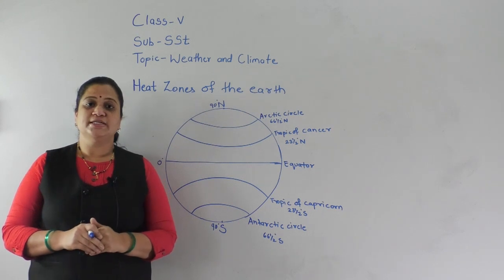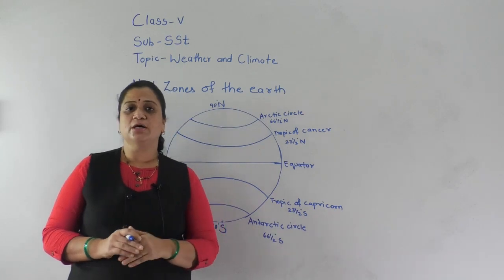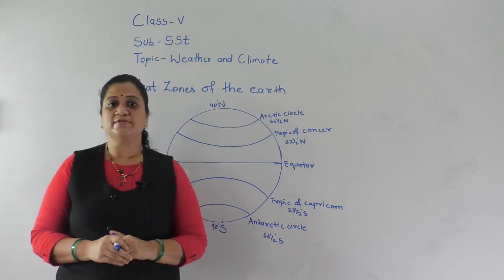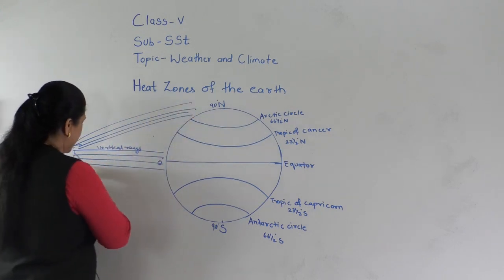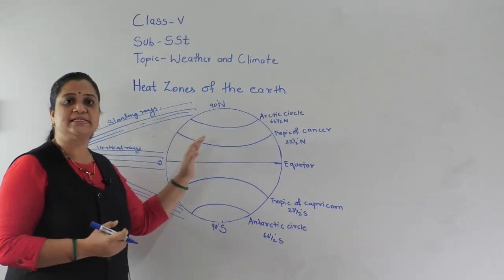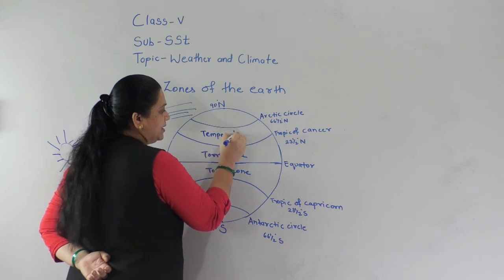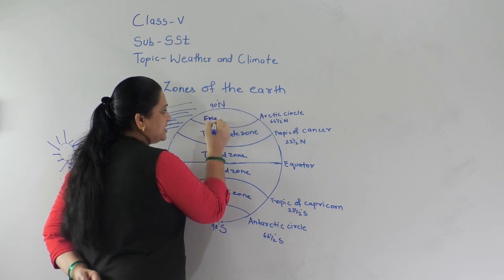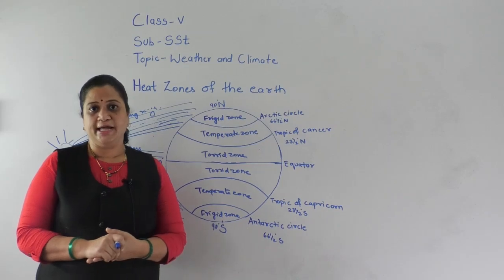weather and climate part 3 class v